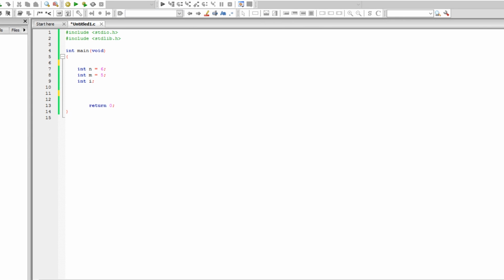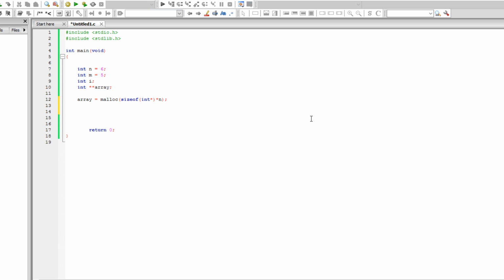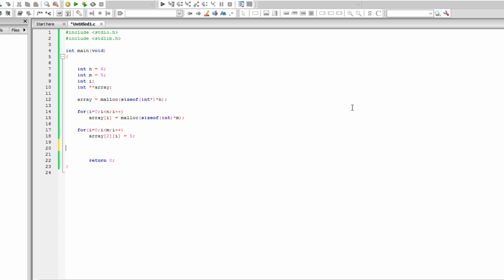How To Dynamically Allocate a 2D Array in C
How To Dynamically Allocate a 2D Array in C: This is something I must have had to look up 100 times. in my opinion this is the best, most simple way to do it.